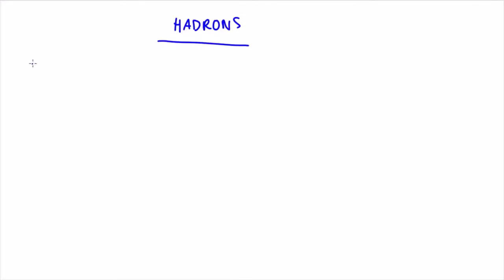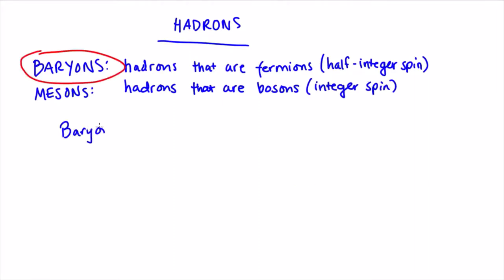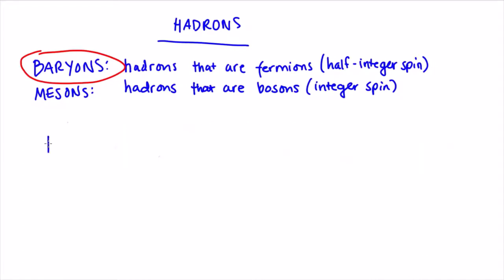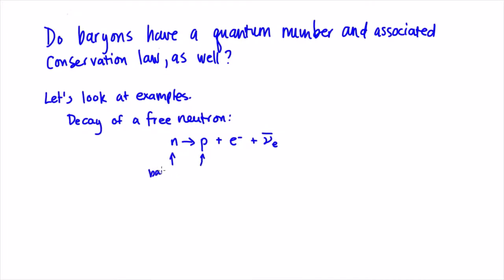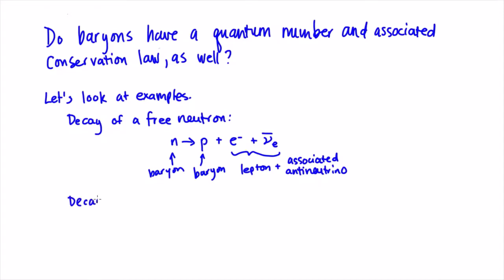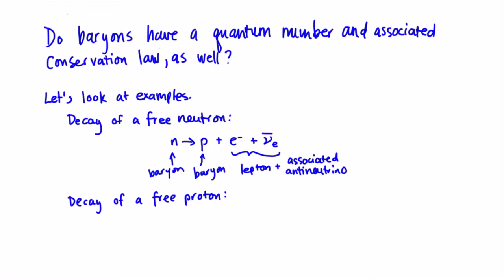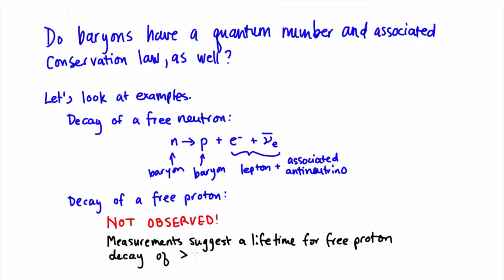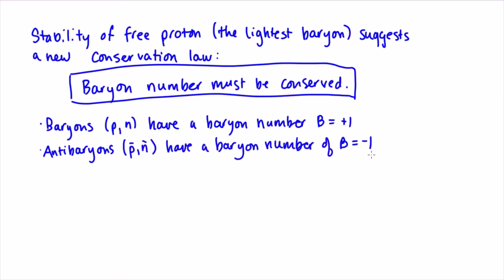Hadrons - Baryon number conservation | Standard Model | meriSTEM